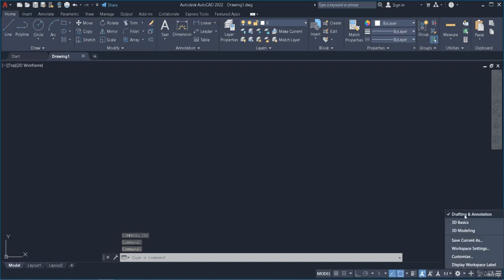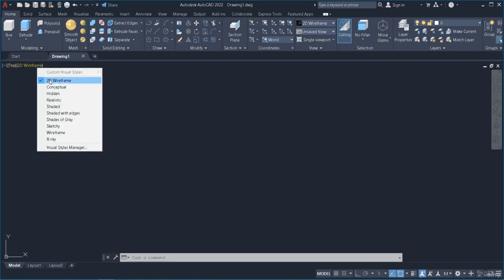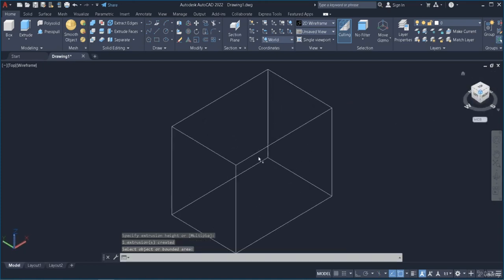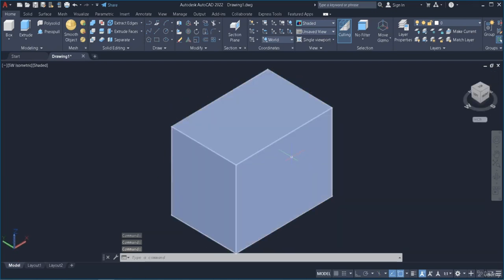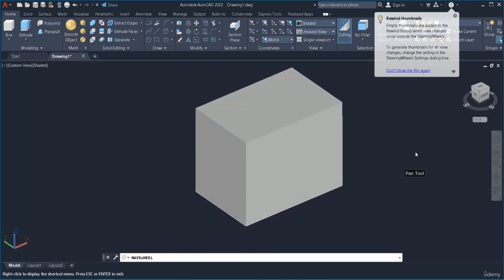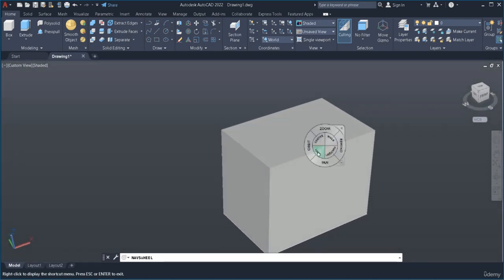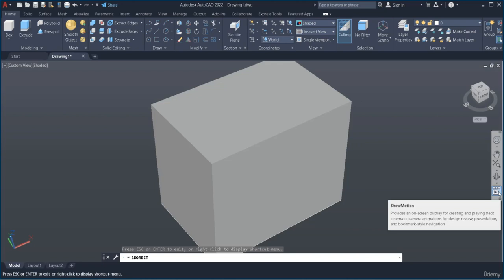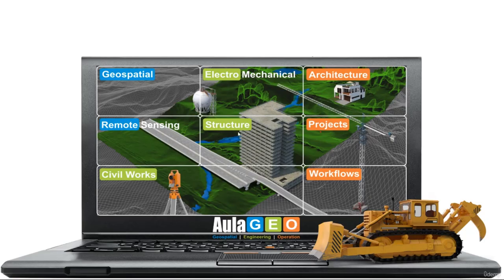58 User Interface and Navigation in AutoCAD